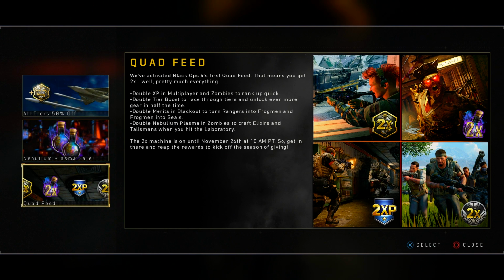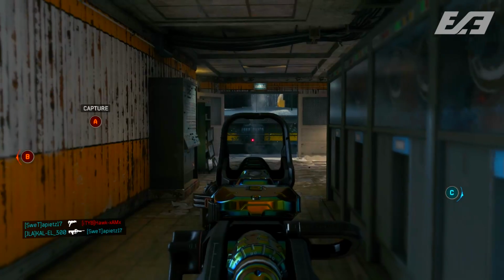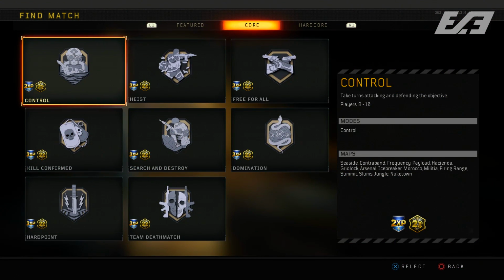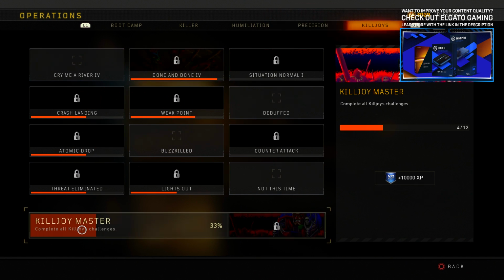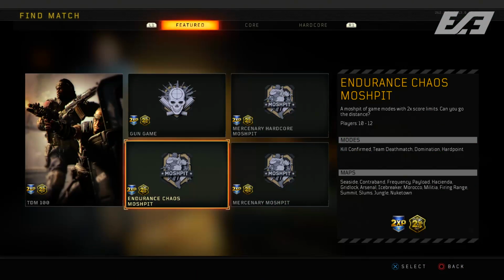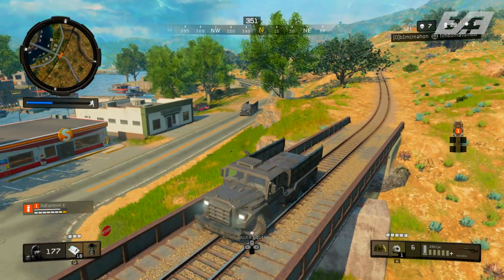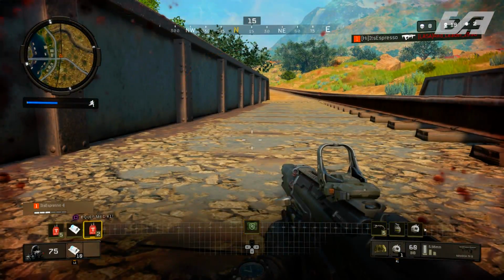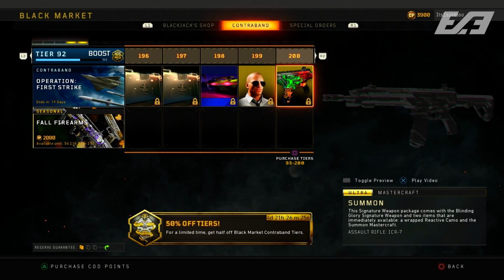Black Ops 4: The BIGGEST LIMITED TIME EVENT Yet & How to Maximize Your Earnings